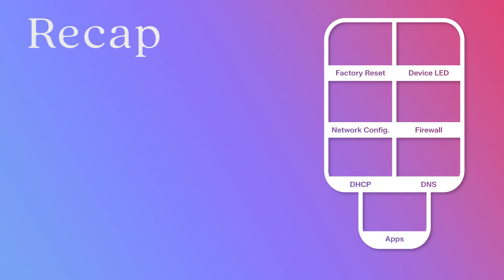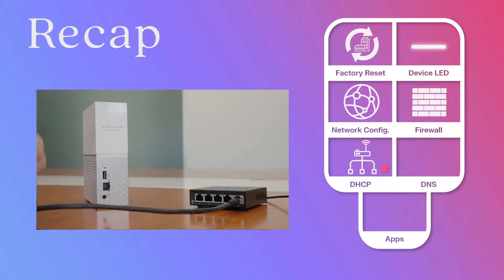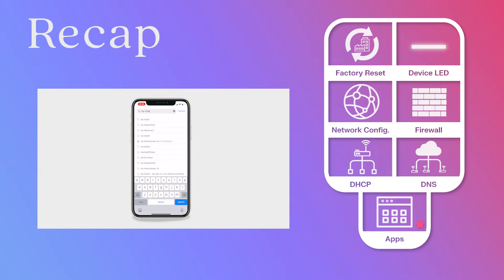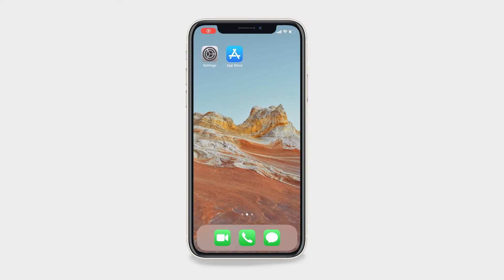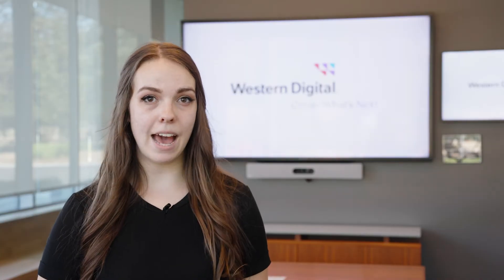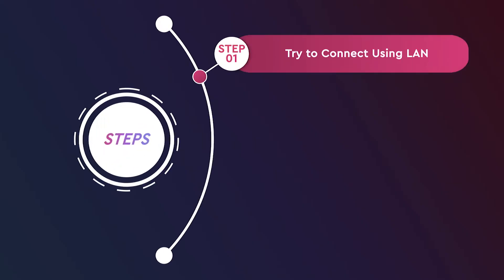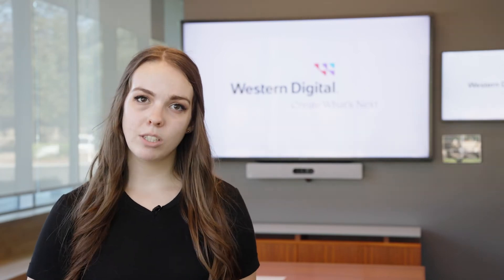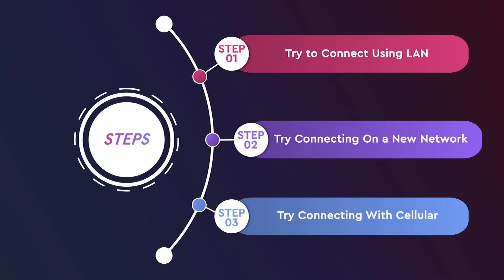Device Offline: 3rd Party Apps My Cloud Home | Part 7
0:00 - Introduction
0:14 - Recap
01:04 - Open My Cloud Home App
01:08 - Try using you local Wi-Fi
01:19 - Try connecting on a new network
01:35 - Try connecting with cellular